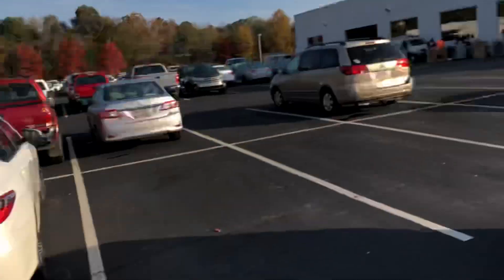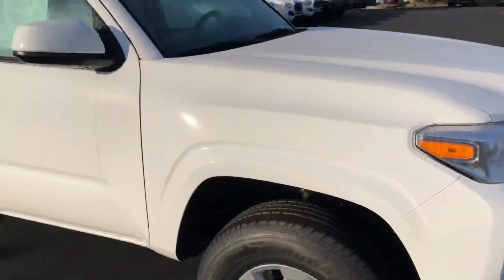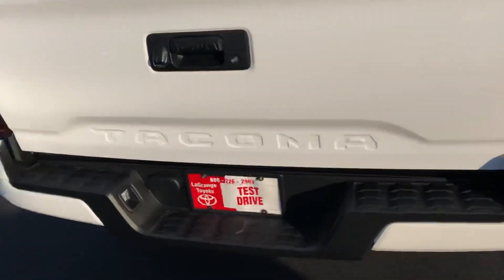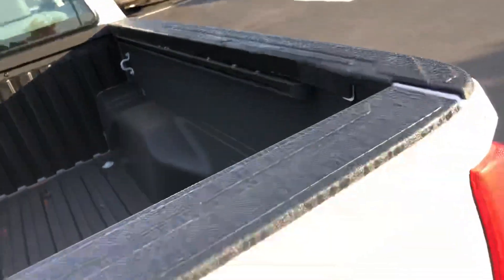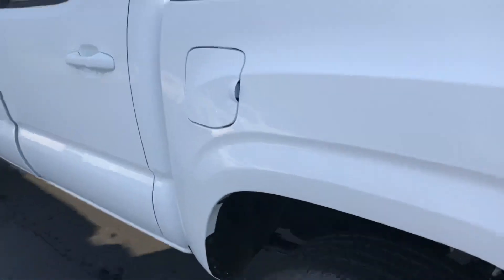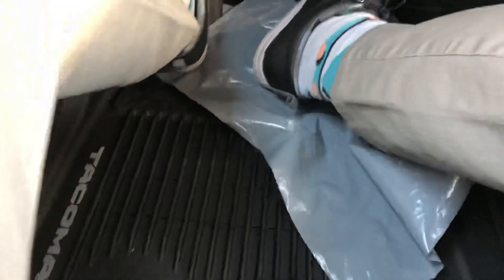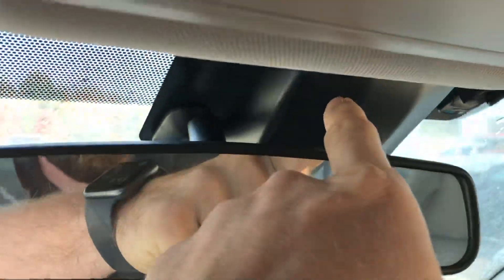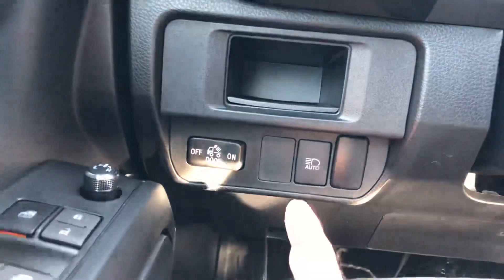2018 Toyota Tacoma from Steven